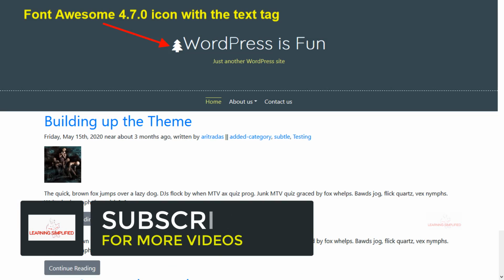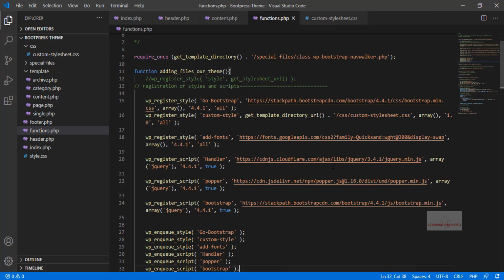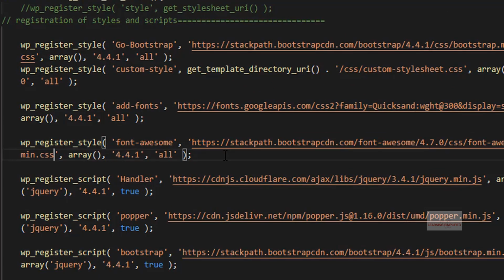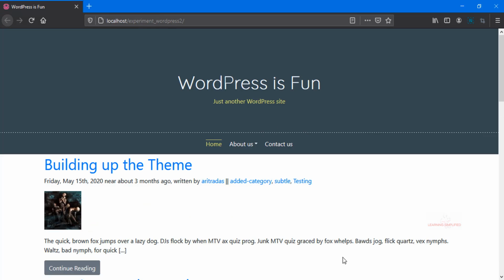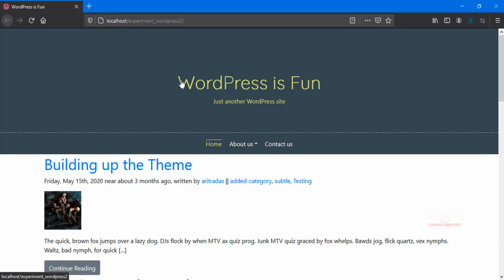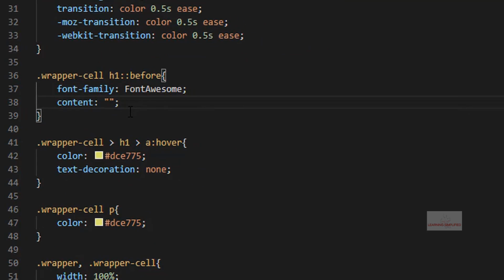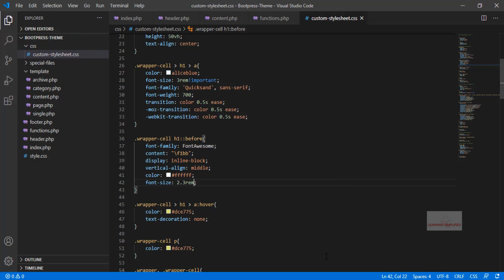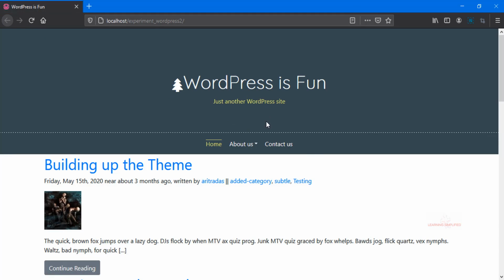Add icons to your WordPress Theme- Tutorial for Beginners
WordPress Tutorial for Beginners-Add Font Awesome icons to your WordPress Theme.Watch out our Free blogs here:

From now on, we will be customising our theme that we have coded so far. We will be customising our template to add some definite styling into it; and this is the fourth part of the series.

Things those we are about to learn in this tutorial:

1) We will add icons to our project.
2) We will do so in the proper way.

In the next tutorial, we will be customising the widget section of our theme.